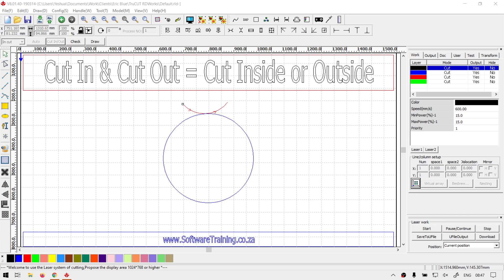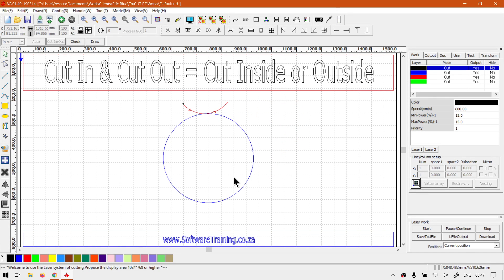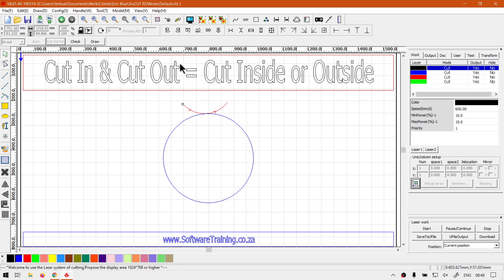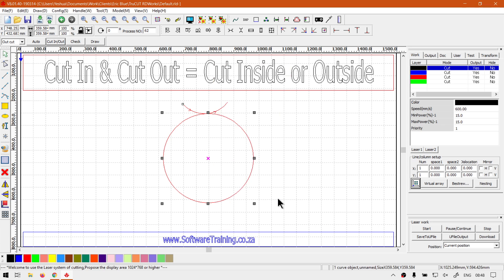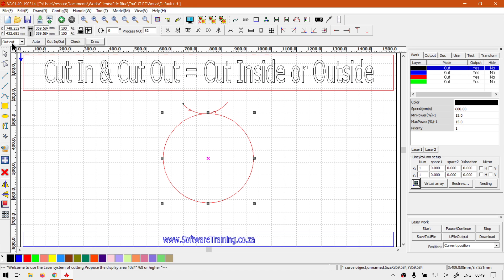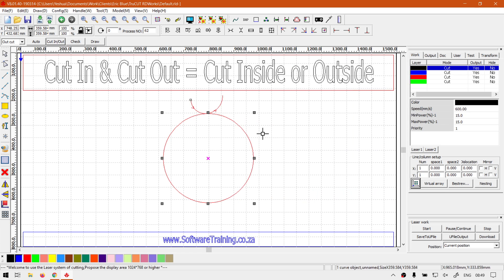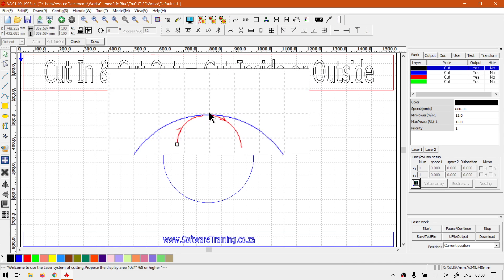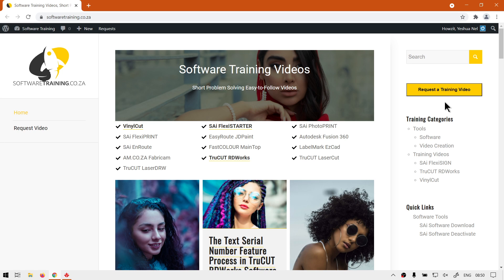TruCUT RDWorks Cutting the Shape on the Inside or Outside (Part 6) Cut In Cut Out Mini-Series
Being able to choose between cutting a shape Inside or Outside will differ depending on your desired outcome.

Sometimes you need a clean cutout of the inside of the shape, then the outer border cutout will just not cut it.

This video is part of a Mini-Series. Next video covers CI & CO Auto Set Mode. Previous video covered CI & CO Cut Out Enabled.